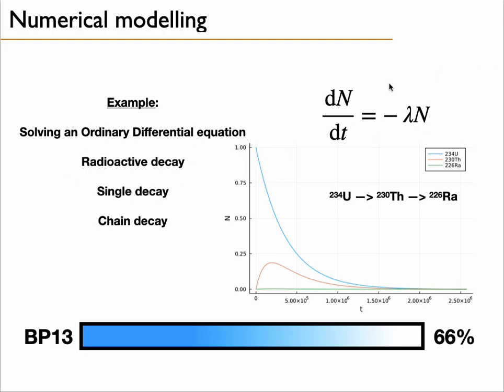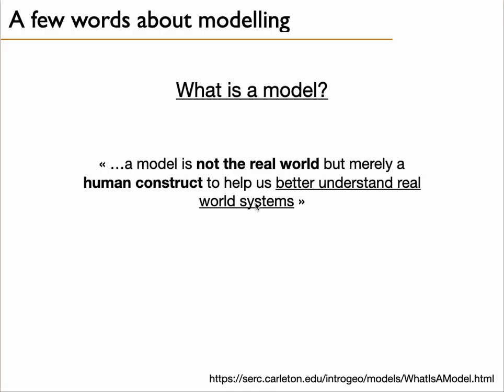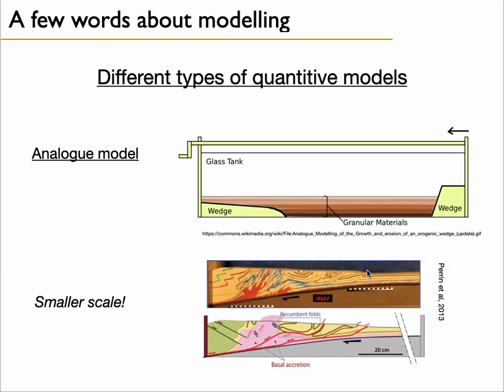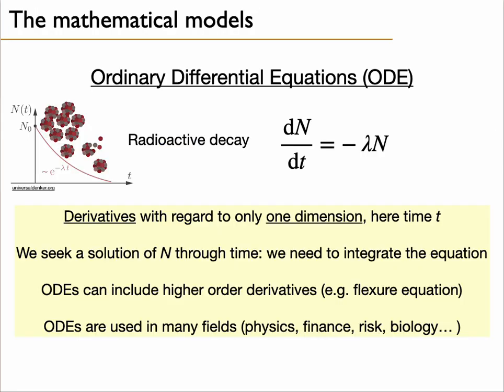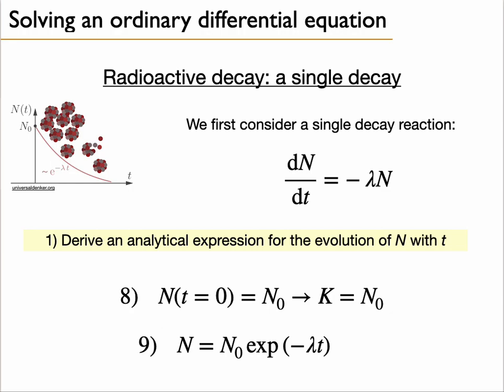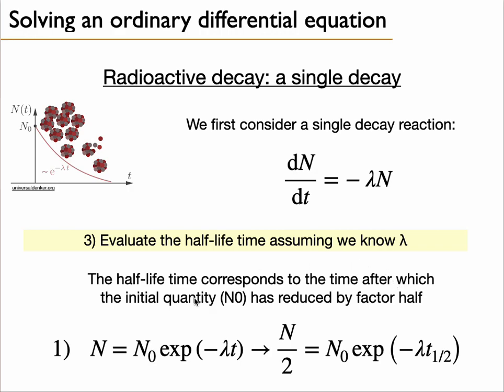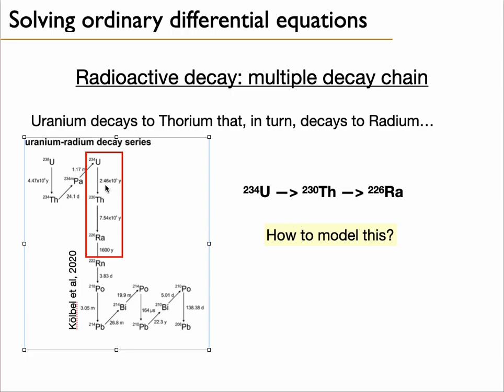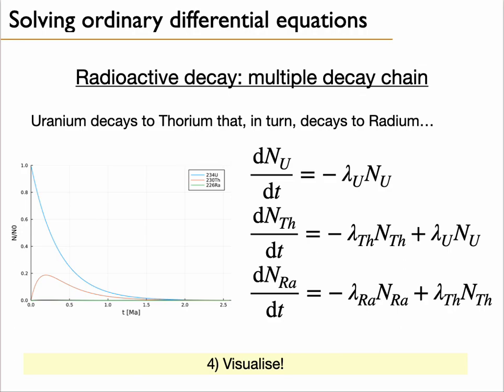BP13 13 Basics of modelling ODE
Lecture on the basics of modelling and application to ordinary differential equations (radioactive decay)